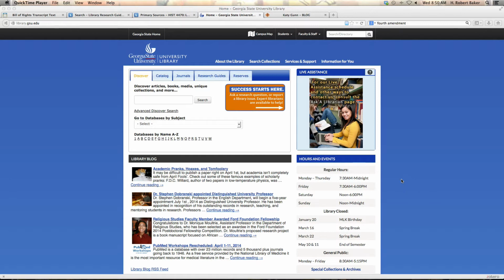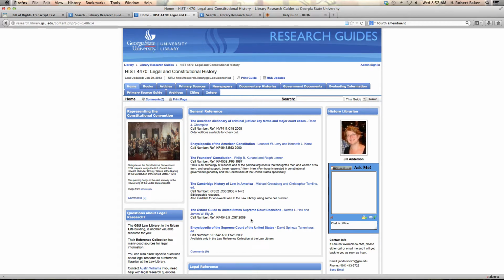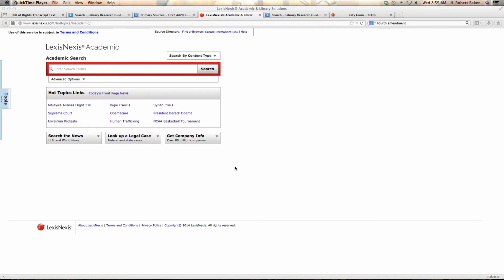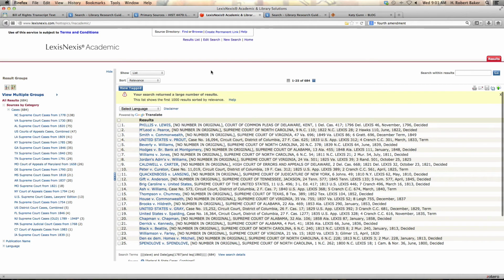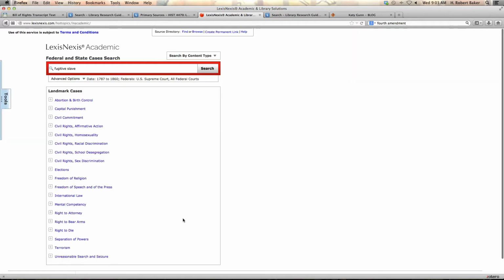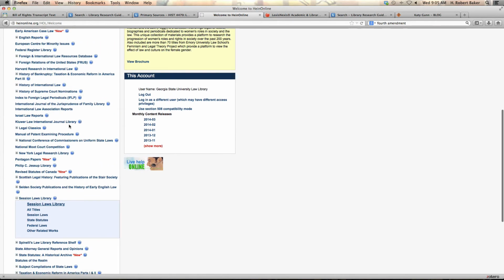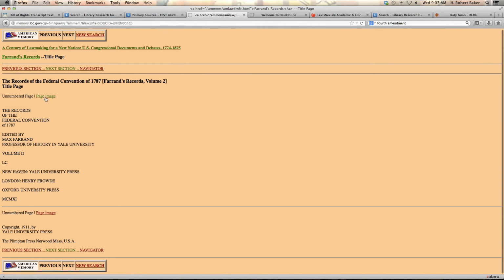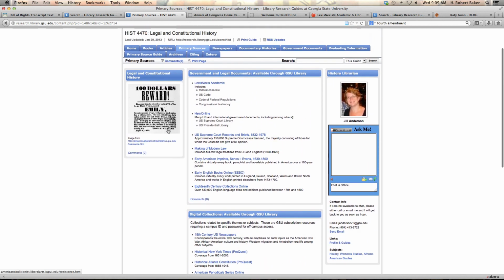Legal Research Guide